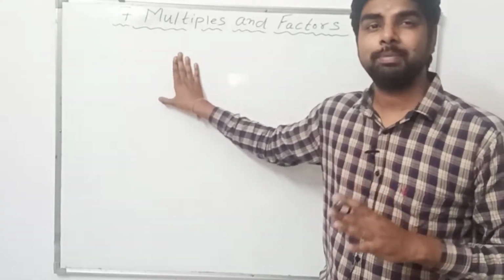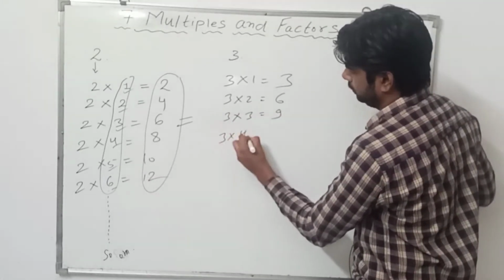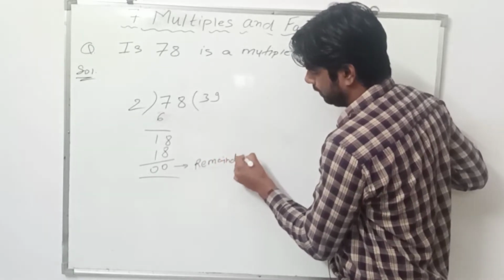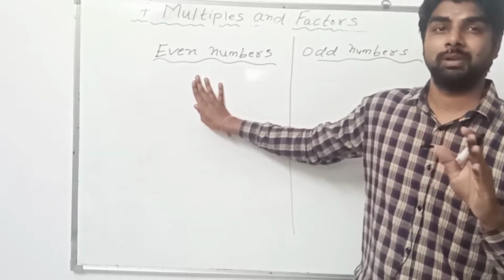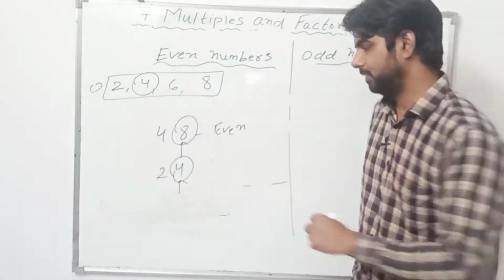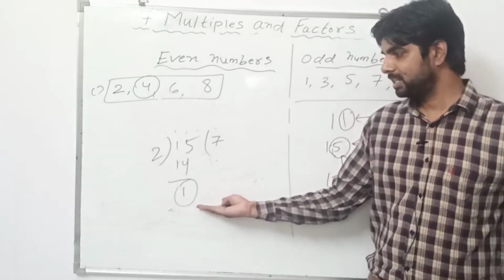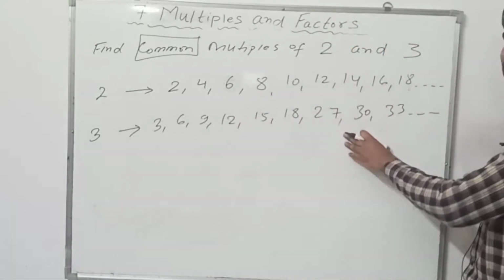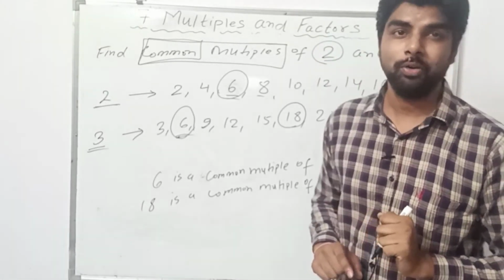MULTIPLES AND FACTORS CLASS 4 MATHS